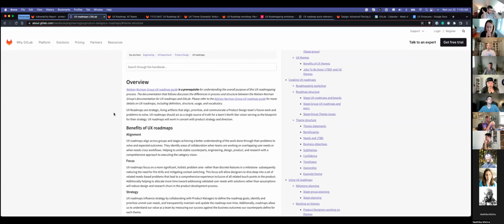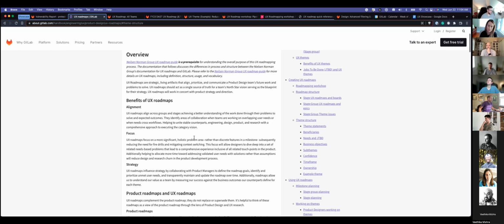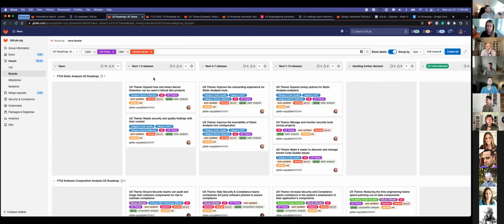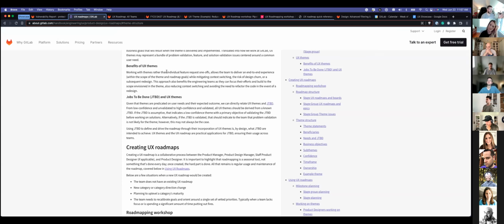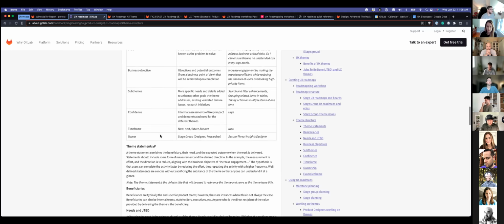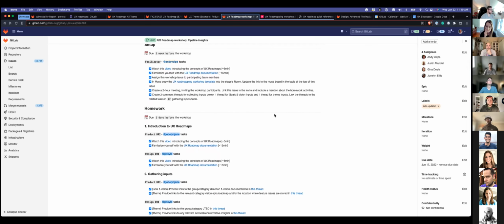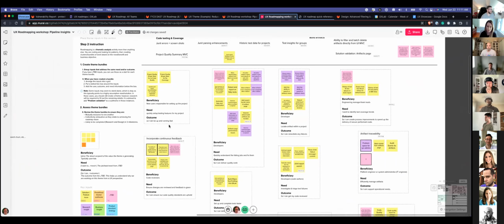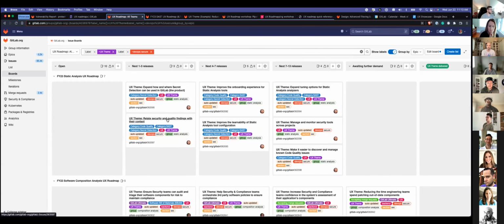UX Showcase: UX Roadmaps